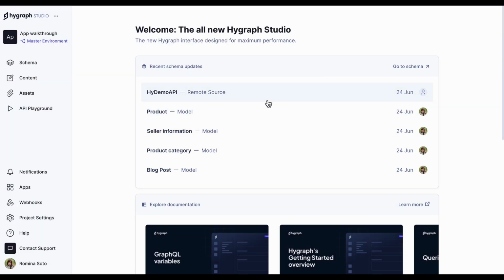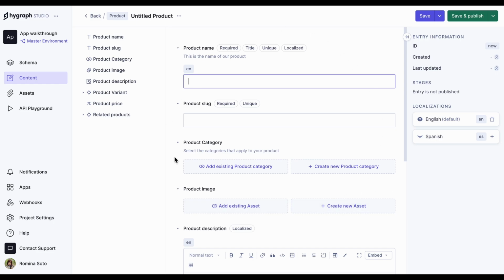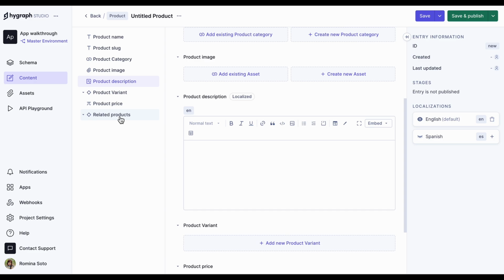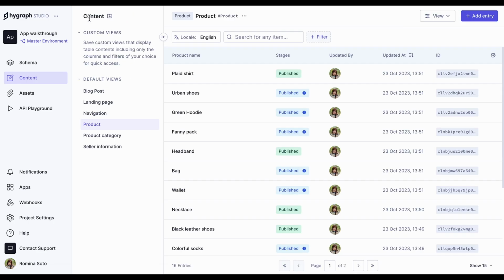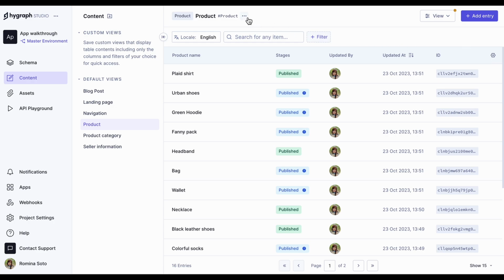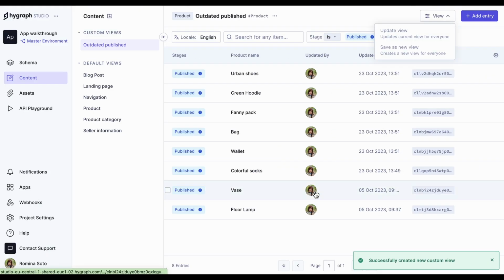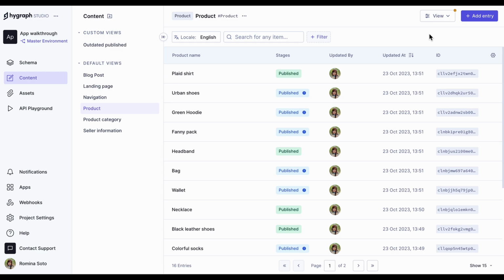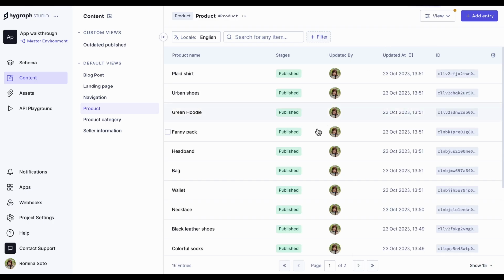Hygraph Studio App Walkthrough - The Content Editor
This is video 3 of 8 in our App Walkthrough series. Learn about Hygraph's Content Editor